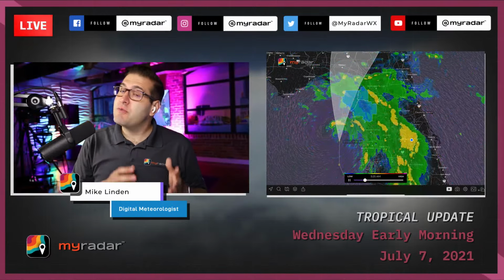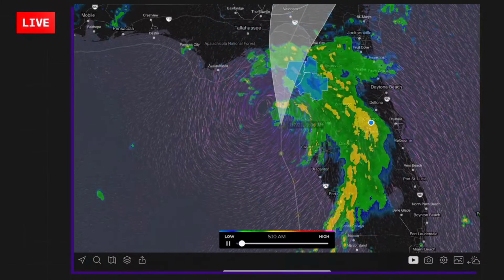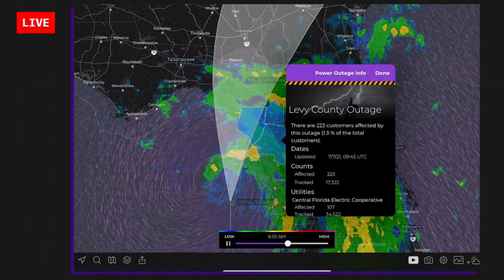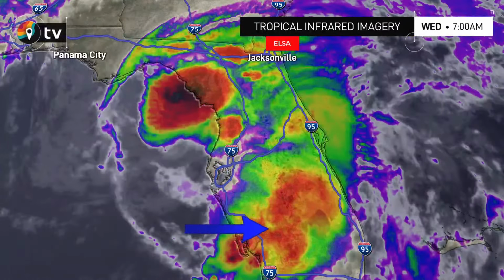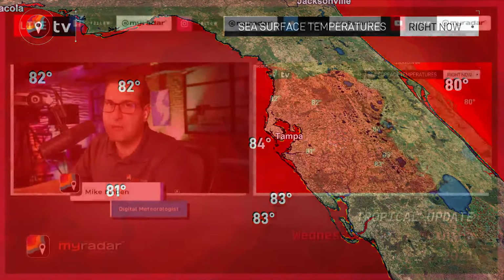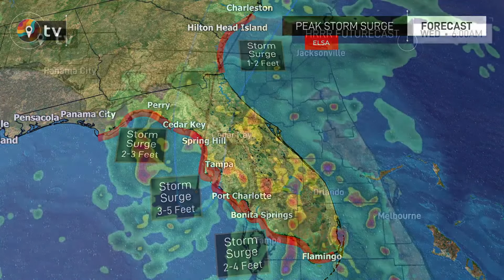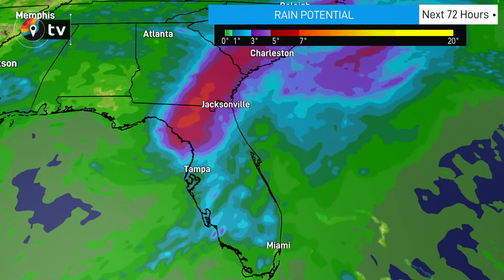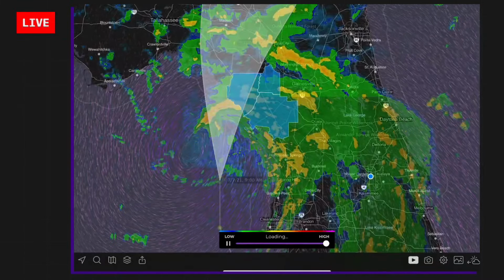Tropical Storm Elsa Takes Aim at Florida | Wednesday Early Morning, July 7, 2021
After reaching Category 1 status, Elsa is back to Tropical Storm status but heavy rain, storm surge and inland flooding remains top of mind. Meteorologist Mike Linden is LIVE with the latest information.